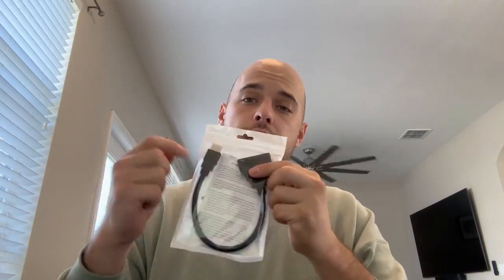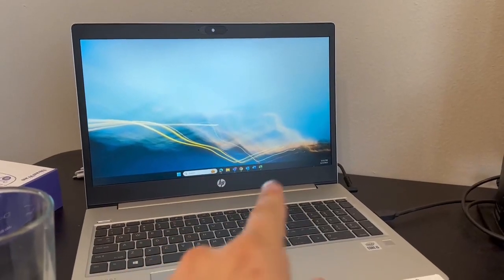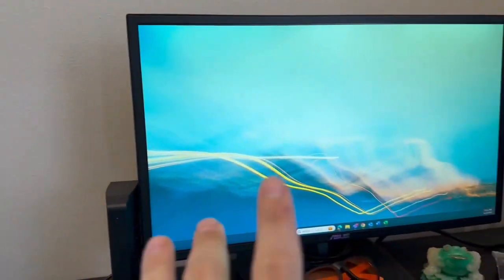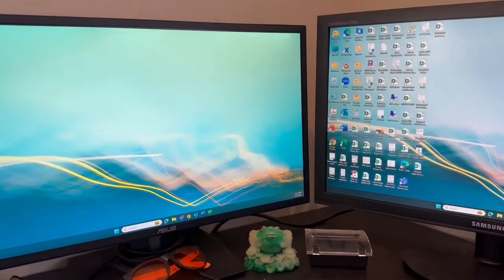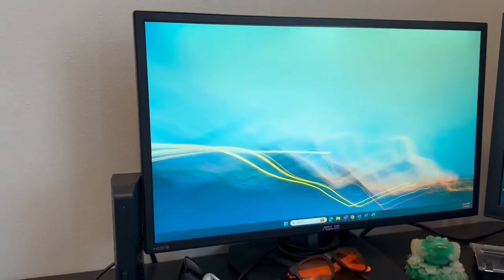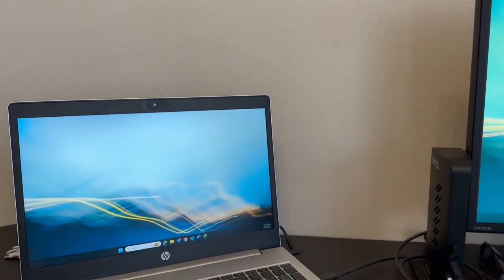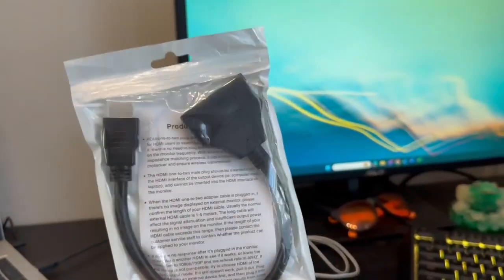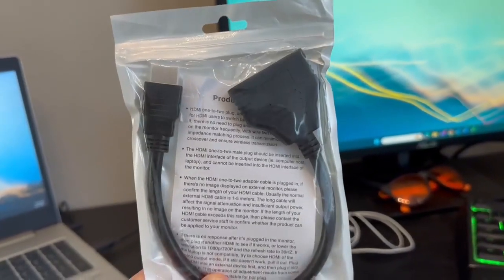A MUST Have For the Home Worker HDMI Splitter Adapter Cable